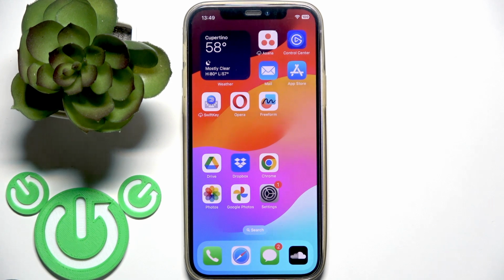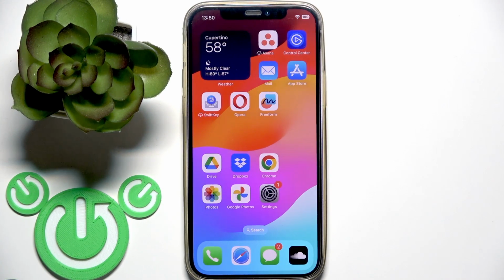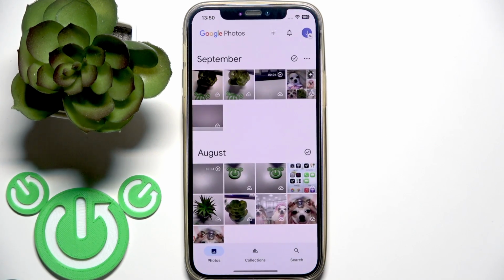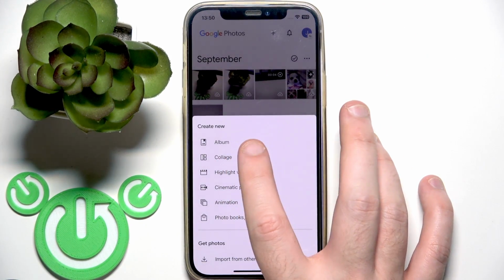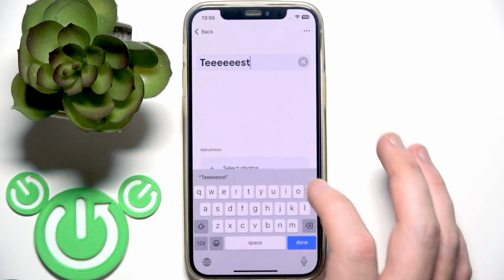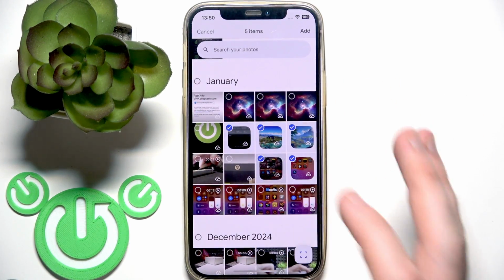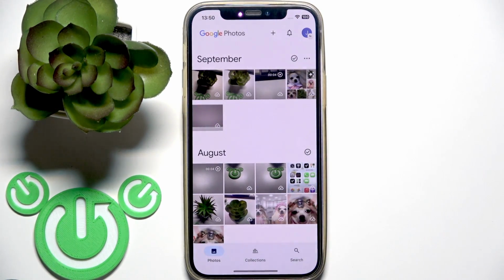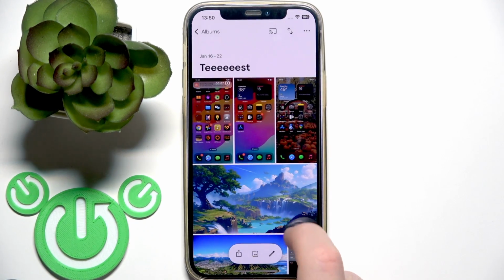How to Create Folders in Google Photos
If you want to organize your pictures and videos in Google Photos, this video will show you how to create folders and albums step by step. Learn how to open the Google Photos app, use the plus icon to add a new album, name your album, and select the photos or videos you want to include. This method helps you keep your memories organized and easy to find in Google Photos. Whether you’re looking to group vacation photos, family events, or important documents, creating folders (albums) in Google Photos is simple and effective. Follow along to make your photo library more organized on your Android or iOS device.

How to make a new album in Google Photos app?
Where can I find my created albums in Google Photos?

0:00 Introduction
0:08 Open Google Photos app
0:15 Tap the plus icon to create a new album
0:25 Name your album and select photos or videos
0:40 Save and find your album in collections
0:55 Outro and tips